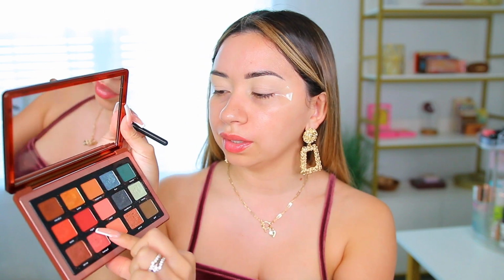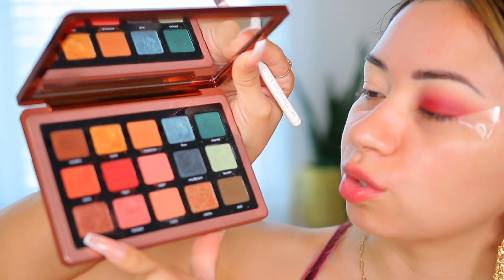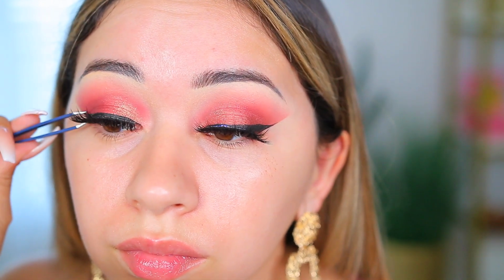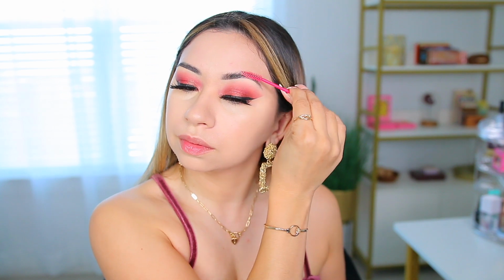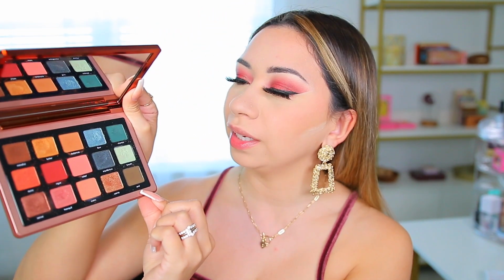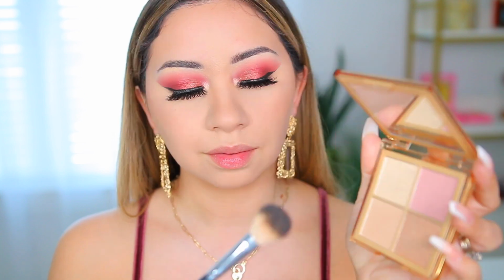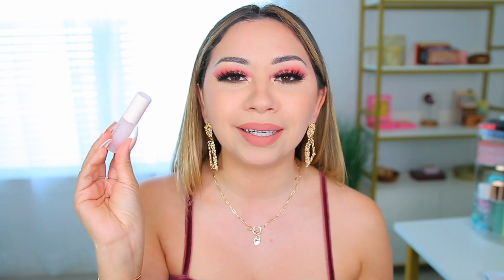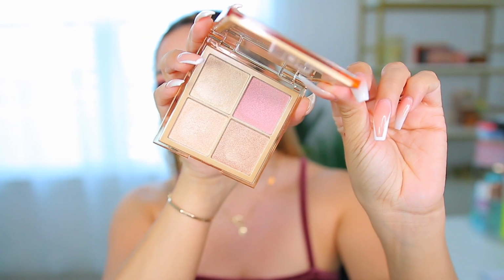TRYING NEW MAKEUP RELEASES ! NATASHA DENONA ZENDO , HUDA BEAUTY GLOW OBSESSIONS , FENTY BRIGHT FIX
Trying new makeup releases I got from sephora and ulta! Today I did a look using the new natasha denona zendo palette, fenty beauty bright fix, bite beauty blush, huda beauty glow obsessions palette, and other new products!

All products from todays look:

- HB Glow palette
- Natasha Denona Eyeshadow palette
- Fenty Beauty Concealer
- Bite Beauty blush (peachy)
- Glow Recipe Avocado Serum
- Liquid Eyeliner
- Eyelash Glue
- Nyx Nude lipsticks
- Cream Bronzer Stick
- Setting/Baking Powder

What filming equipment do I use?
- Ring Light
- Lighting with remote
- Filming Setup Desk